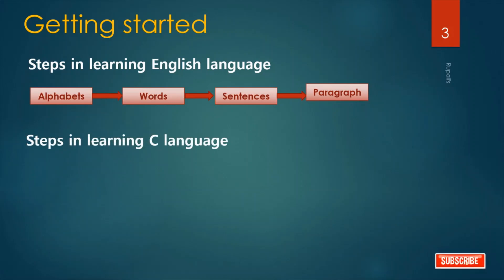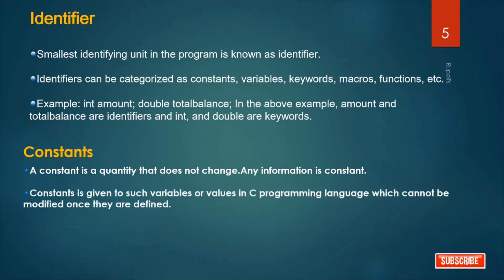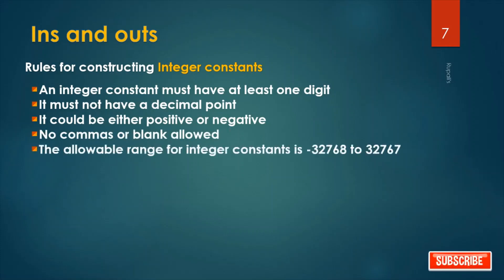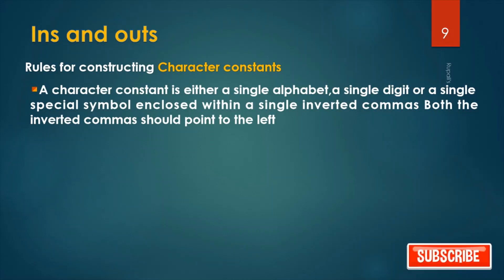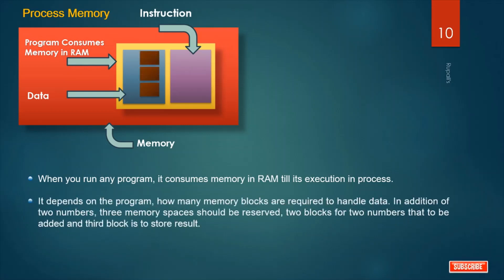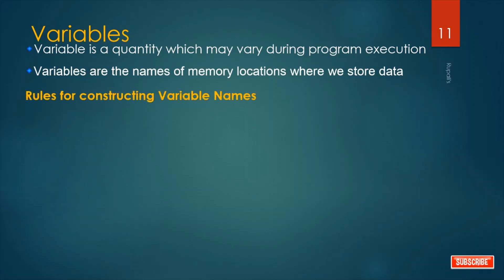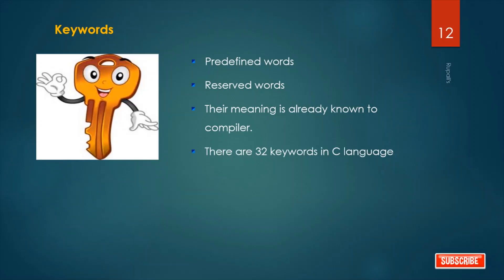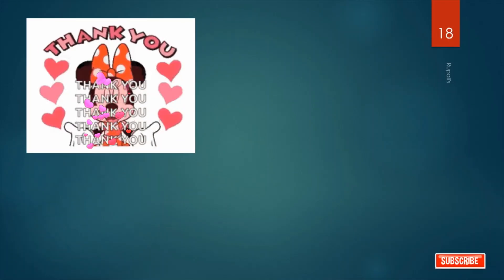💞💞IDENTIFIERS IN C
Begin Learning C…
Identifier
.Constants. Types of Constants
.Rules for constructing Integer constants
.Rules for constructing Real constants
.Rules for constructing Character constants

.Process Memory
during execution. Variables. Keywords
.Exercise